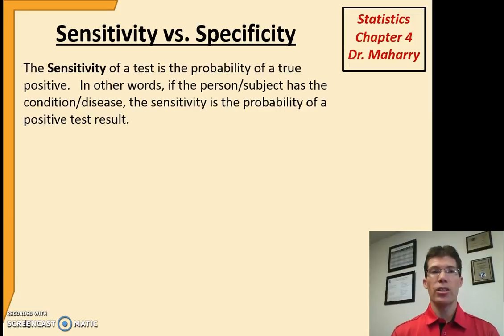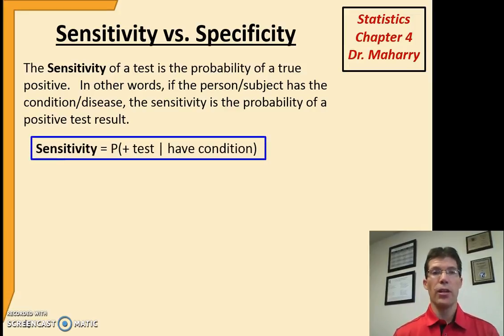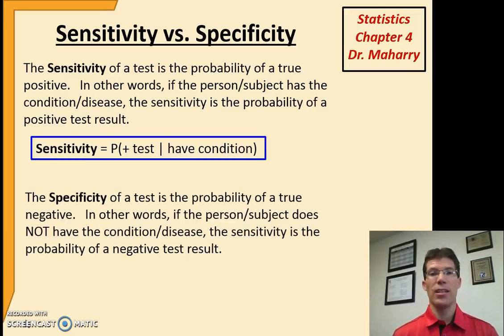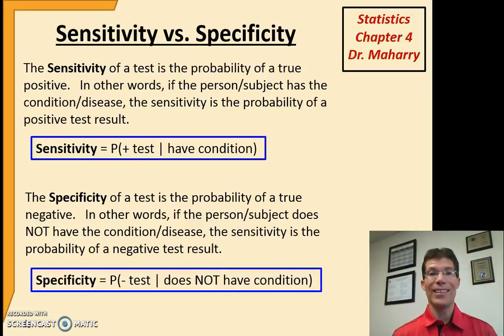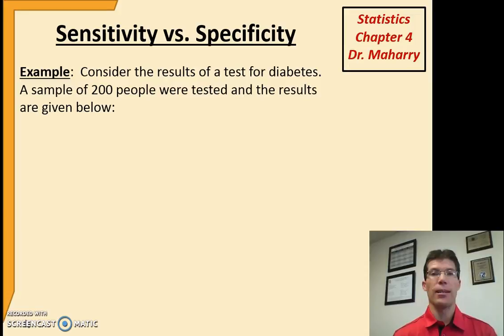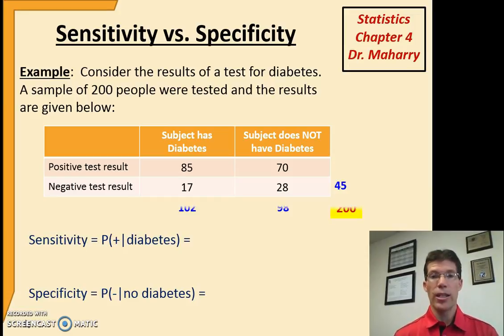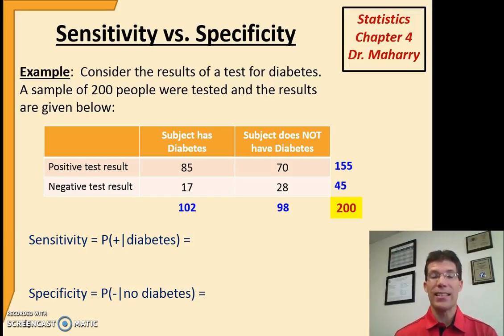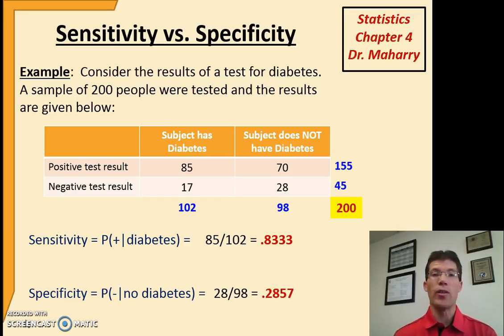Math1313 chapter 4 sensitivity & specificity